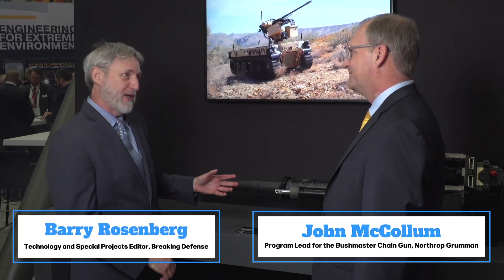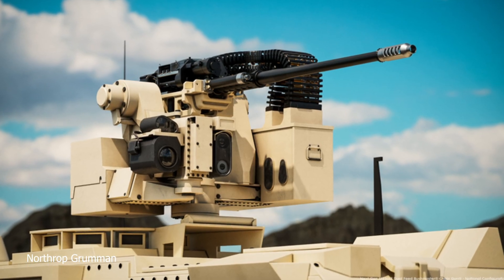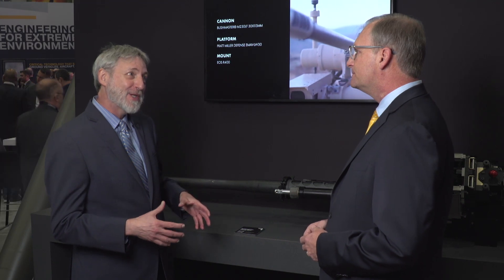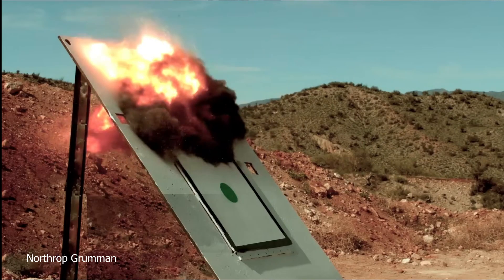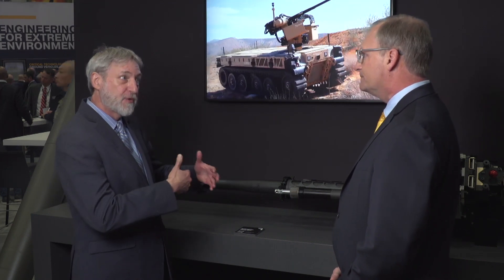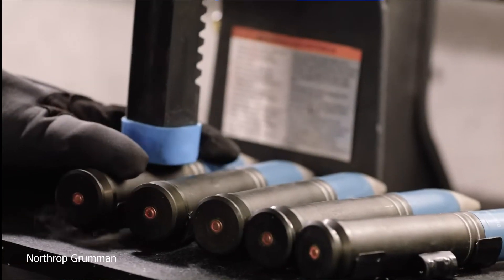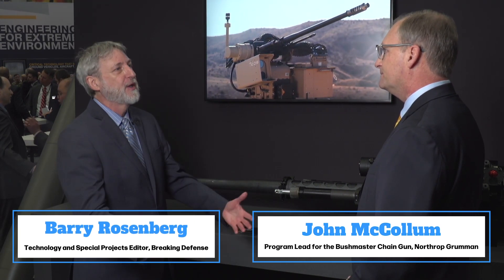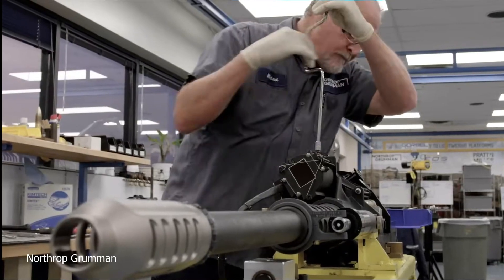Northrop Grumman Perspective: Bushmaster Chain Guns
A new chain gun for ground threats and drones.  A new dual-feed Bushmaster chain gun is now in development.  Breaking Defense connected with Northrop Grumman‘s John McCollum, Program Lead for the Bushmaster Chain Gun, to discuss how the chain gun addresses ground and aerial threats.